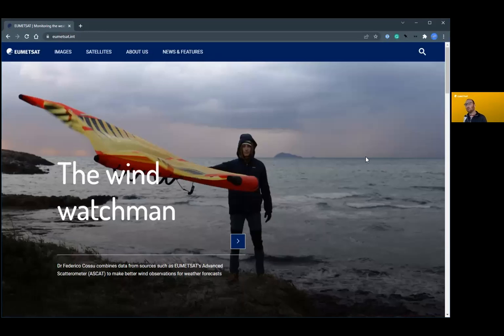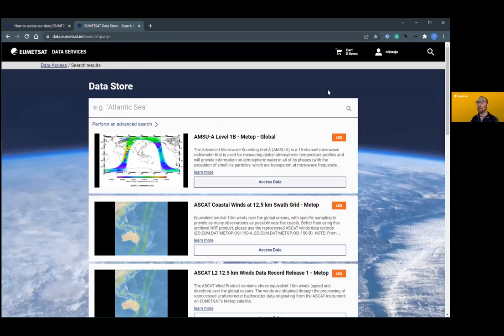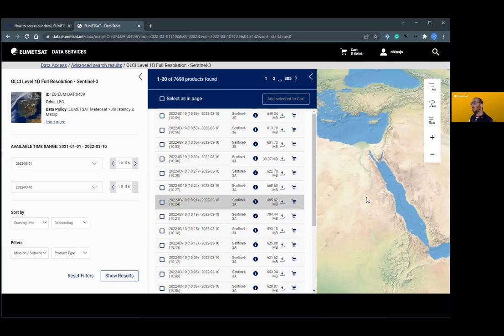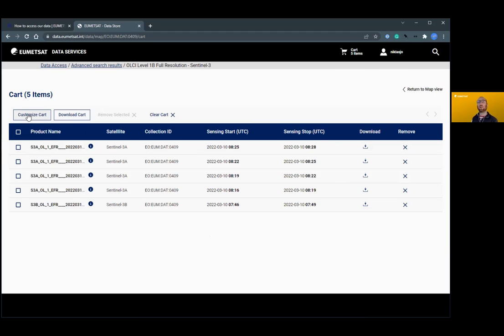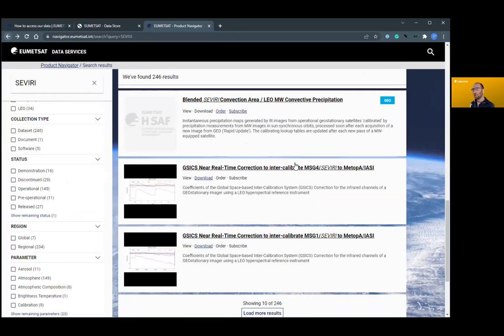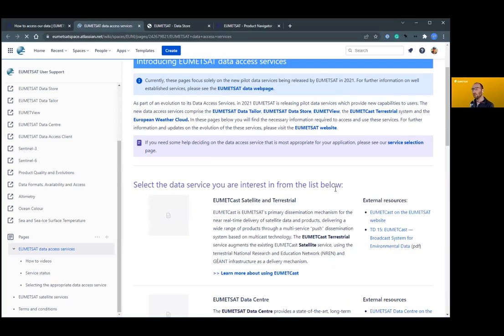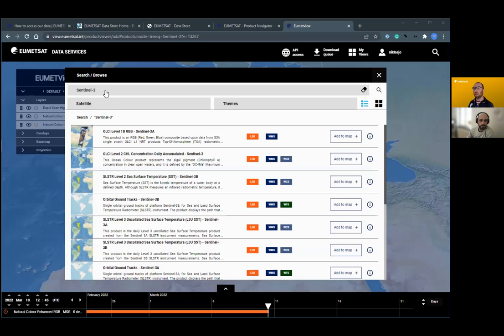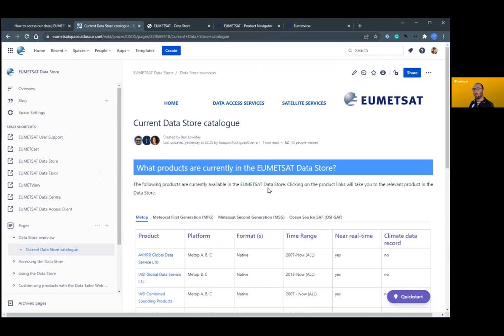Data Access How-to Sessions - S3 Data on Data Store